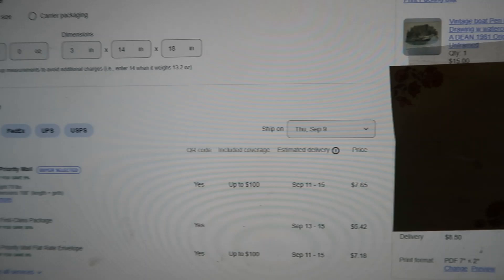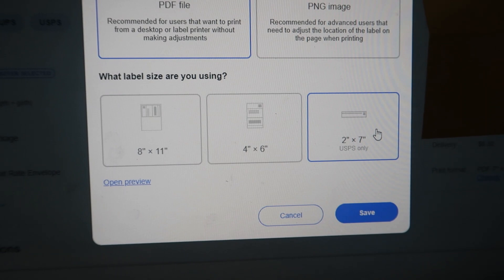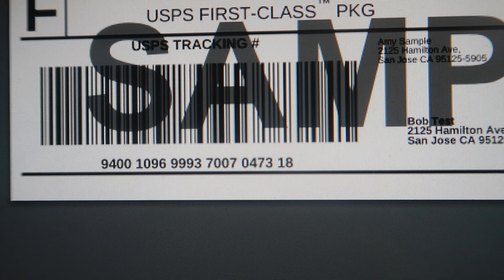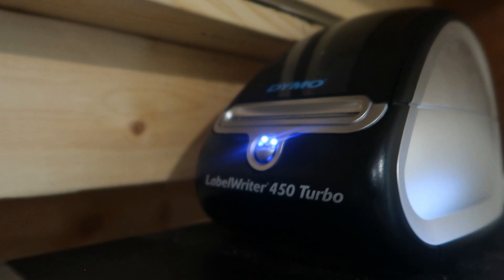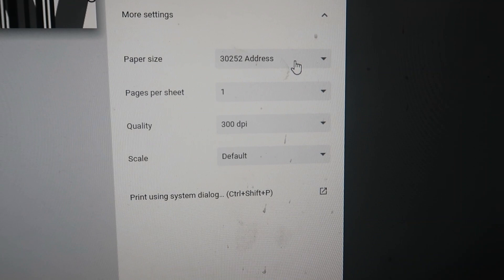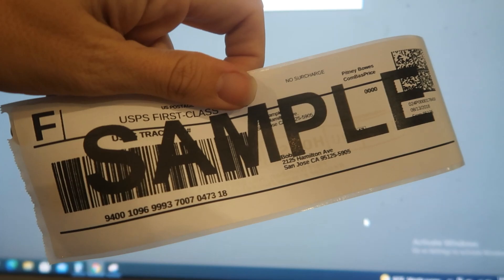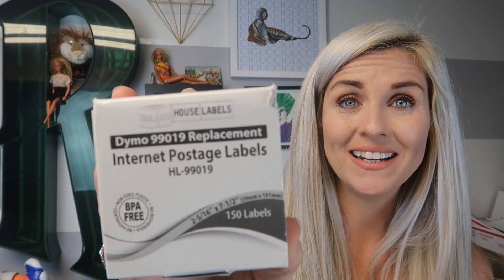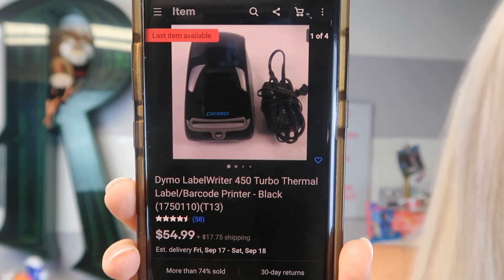Thermal printing CHEAP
Check out the links below for printers and labels like what I use:

$60 450 Turbo
$75 450 Turbo
$79 450 Turbo
$100 OBO 450 Turbo
$60 450 Turbo
$55 450 Turbo

A search for Used Dymo 450 Turbo:

The exact labels I purchase:

Video Keywords and searchable:
What Sold
Ebay
poshmark
Rachel Strickland
q4 sales
How to Resell
Side Hustle
reselling
thrifting
goodwill
goodwill haul
thrift haul
yard sale
yard sale POV
storage units
estate sale
estate sales
AUCTION HAUL
HAUL VIDEO
AUCTION GO PRO
auction video
auction score
reselling
ebay haul
auction with me
reseller chain letter
resell haul
reseller
reseller vlog
treasure hunting
treasure hunt
american pickers
picking auctions
auction picker
garage sale
yard sale
local auction
resell video
ebay video
picking
This was the deal of a lifetime
private pick
vintage treasure
garage sale
yard sale
garage sales
yard sales
bolo
ebay bolo
ebay seller
reseller
picking garage sales
reselling
picker
picking yard sales
treasure hunting
haul video
resell haul
selling
american pickers
reseller
reseller community
reselling community
ebay
amazon